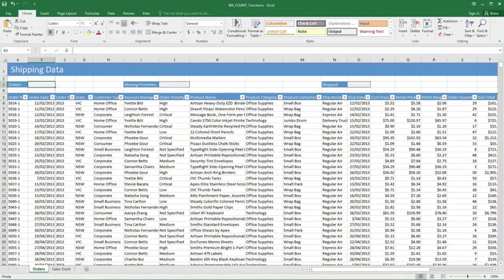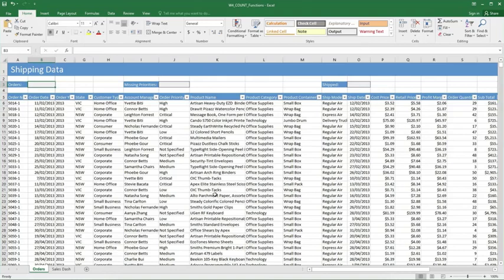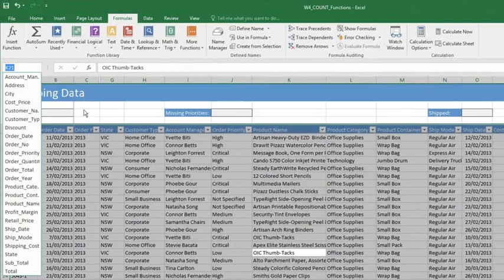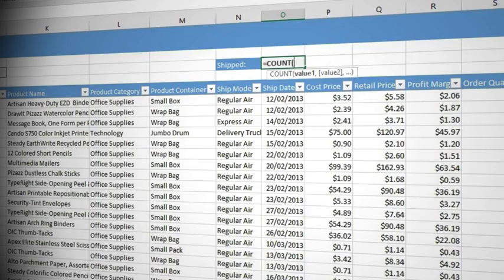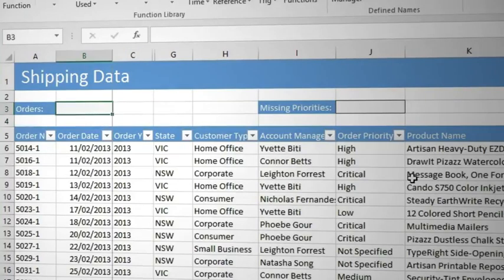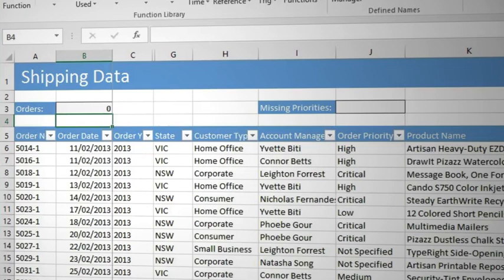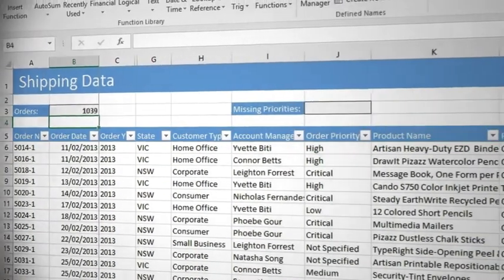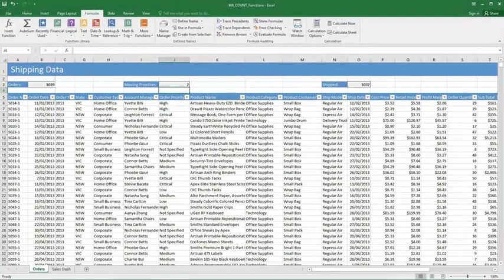Practice Video COUNT functions